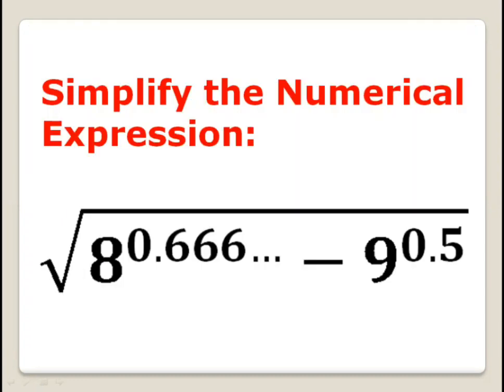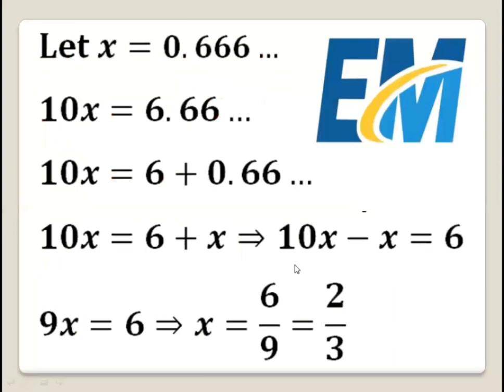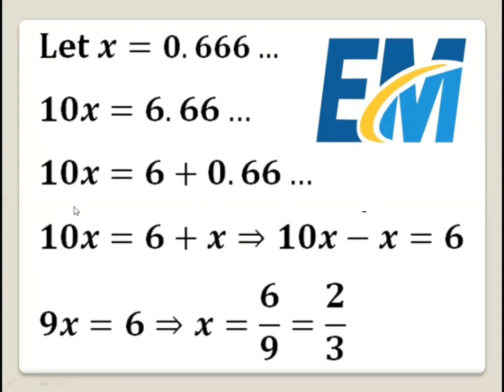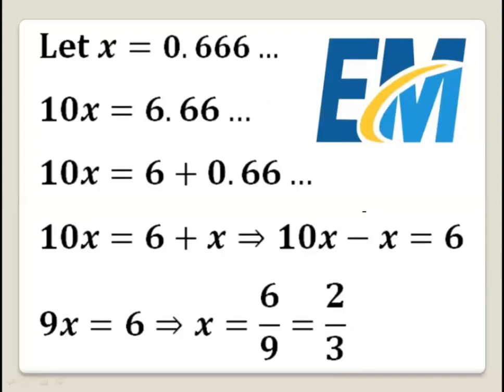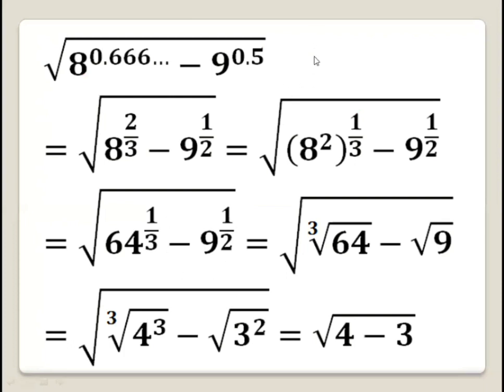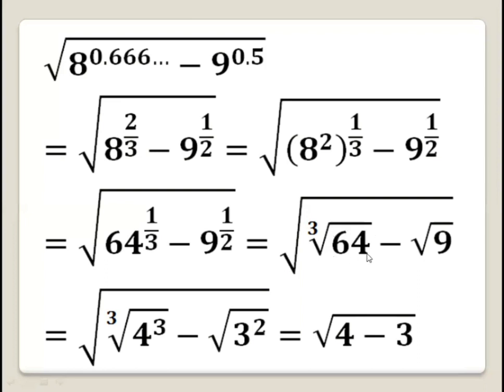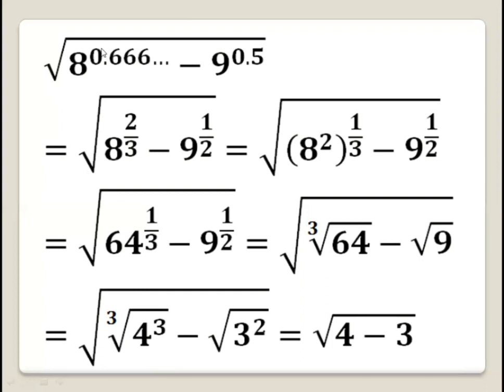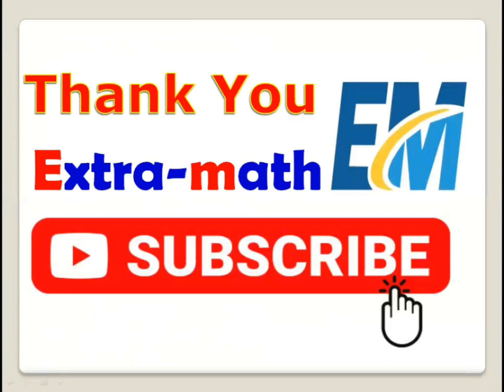Integer or Not?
Learn some basic powers & radicals properties from a simple numerical expression